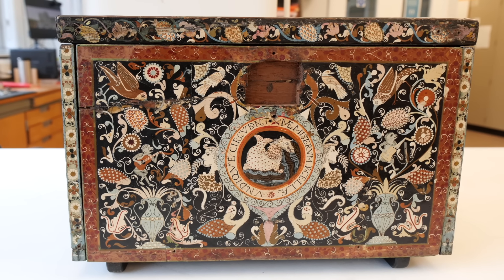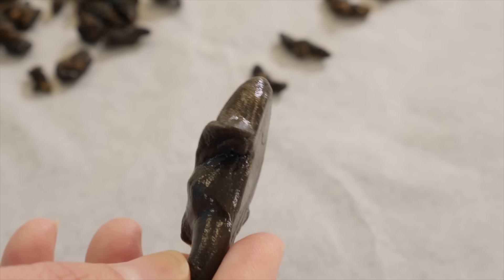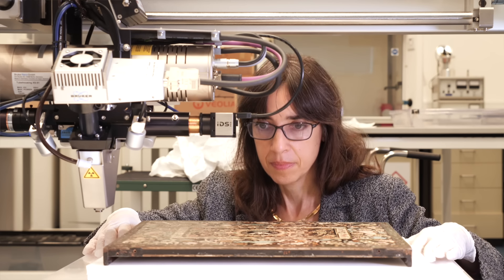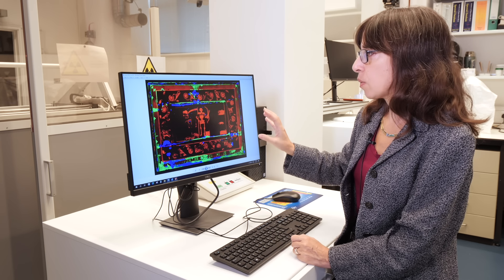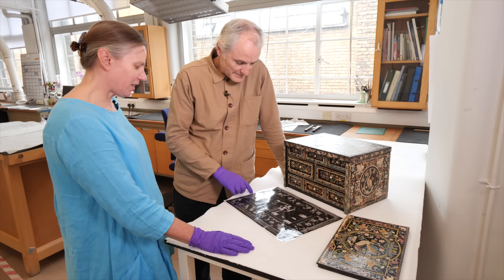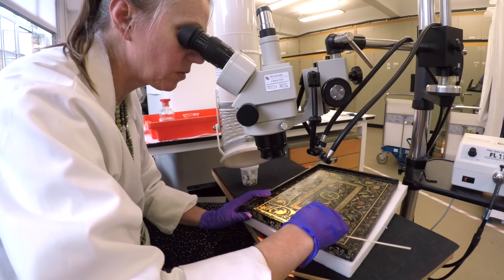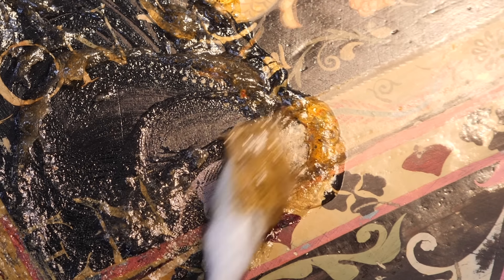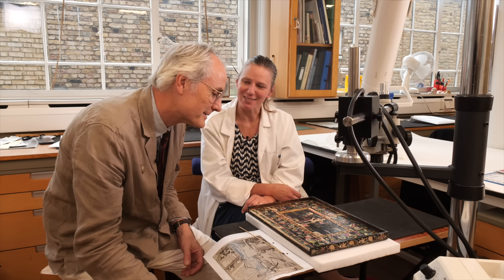Conservation: revealing a hidden skeleton of death | Barniz de Pasto cabinet | V&A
Can you help us crack the code?

Follow curator Nick, conservator Dana and conservation scientist Lucia on their journey to unravel the mysteries of this fascinating object. Made of a rare plant resin called mopa mopa and decorated with a technique known as Barniz de Pasto, the intricate piece is unlike anything else in our collection.

When it was acquired in 2015, a routine x-ray revealed a remarkable discovery: a vivid skeleton of death, or memento mori, lay hidden beneath a layer of paint, applied some 300 years after it was made.

Watch as the overpaint is finally removed to reveal the skeleton in all his glory, along with a cryptic message – the final part of the puzzle.

00:00 A secret skeleton
01:27 Colombian plant and animal life
02:03 What is mopa mopa?
04:14 European sea-monster or Andean deity?
05:10 Science conservation discoveries
06:08 Alterations and repairs
07:30 X-raying the cabinet lid
08:02 Micro computer tomography and XRF mapping
10:02 Memento mori
13:04 The last reveal – removing the overpaint
16:30 Lettering and the skeleton appear
17:34 The final puzzle – cracking the code